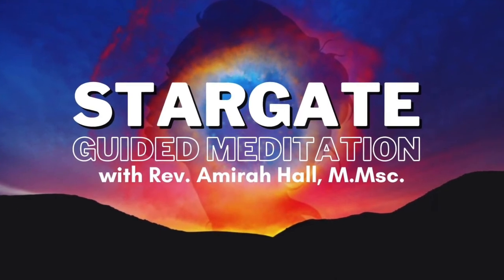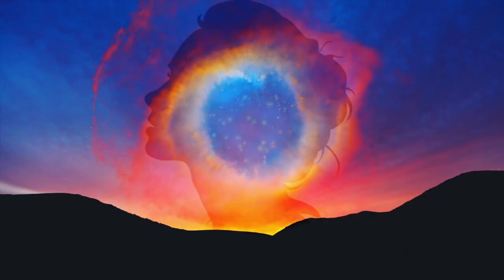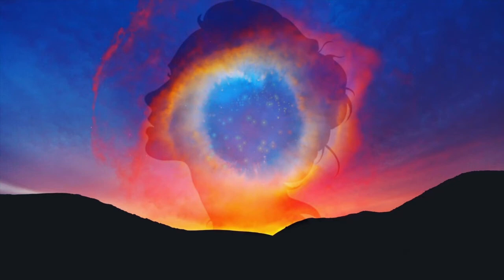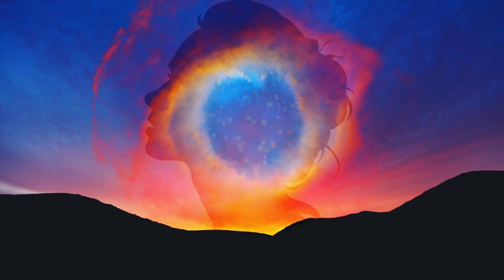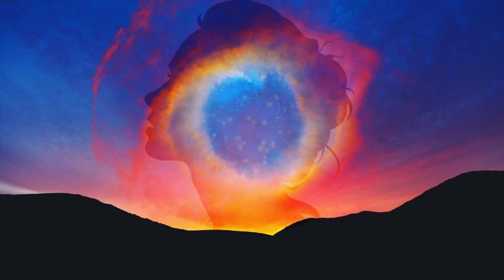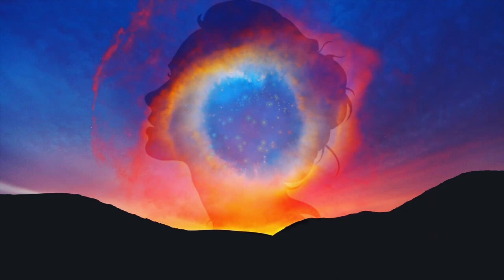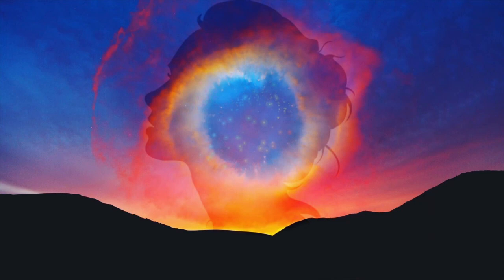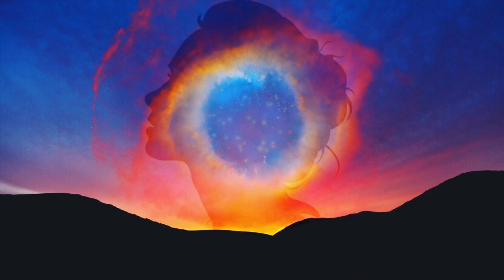Stargate Guided Meditation With Rev. Amirah Hall | Chakra Cleansing with 8th Chakra Access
Rev. Amirah Hall, M.Msc. blends “sacred with science” and has been on a four decade journey of exploring secrets to manifesting and healing. She is a gifted clairvoyant, spirit medium, channel, and quantum healing pioneer. Her own spiritual awakening was amplified with a near-death experience while traveling in Egypt when her gifts of psychic vision, channeling, and mediumship opened up. Amirah has a reputation as being a world-class psychic, mystic and mentor with a master’s in metaphysical science. She is dedicated to providing spiritual tools and guidance to seekers going through their ascension process, reaching higher levels of awareness and healing.